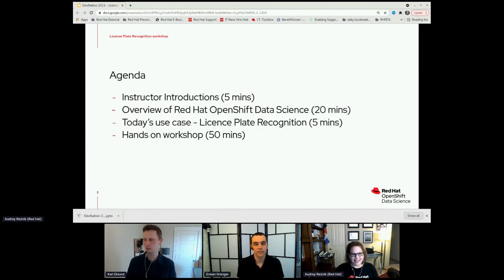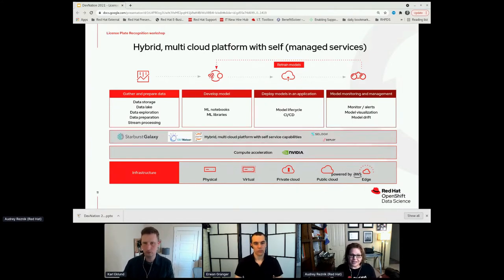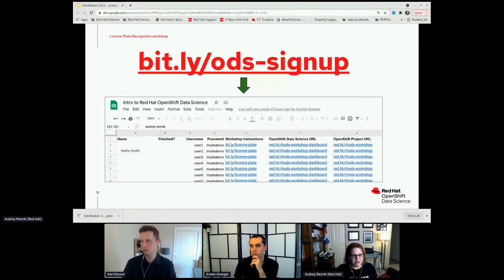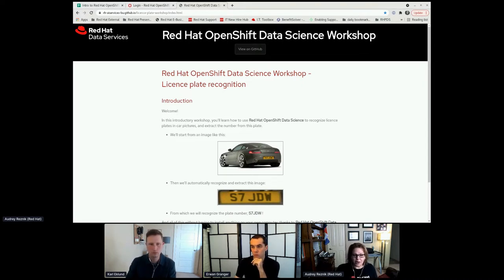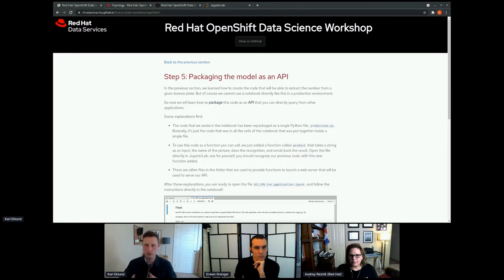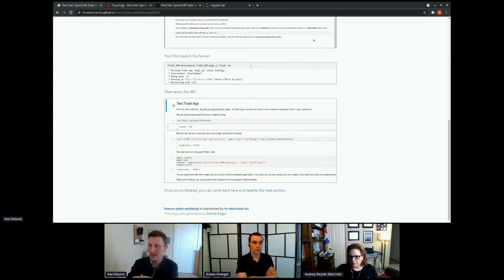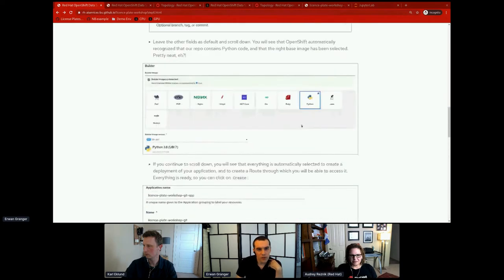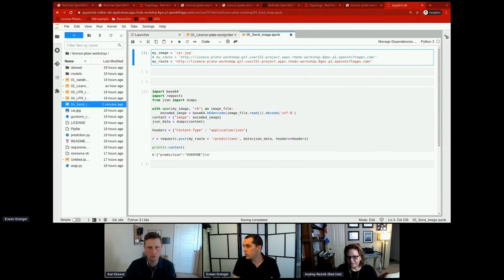Workshop: Introduction to Red Hat OpenShift Data Science (Jul 7, 2021)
Join us to go hands-on with the newly announced Red Hat OpenShift Data Science service. In this guided workshop, you will see how Red Hat OpenShift Data Science supports Data Scientists, from exploring data and training a model, through to deploying their model as a service. You will:

Explore the Red Hat OpenShift Data Science Environment
Launch and use Jupyter Notebooks to develop machine learning techniques
Use Jupyter along with the OpenCV and Tensorflow libraries to process images
Learn what goes into developing a licence plate recognition model
Package and deploy your model into a Python application that you can query through an API

Learn how Red Hat OpenShift Data Science helps cross functional teams see business value from AI/ML.